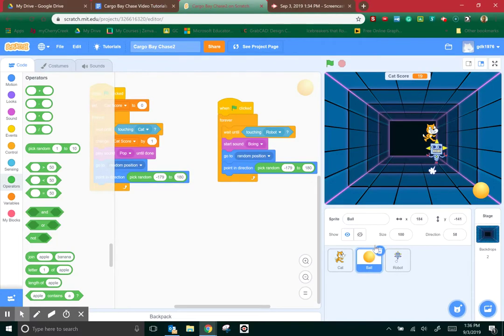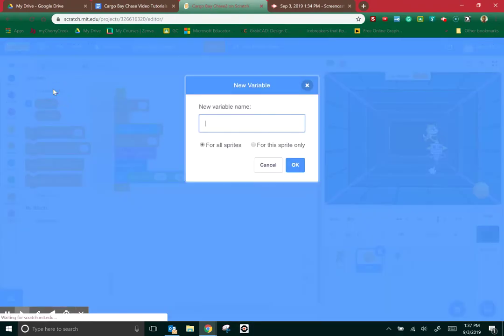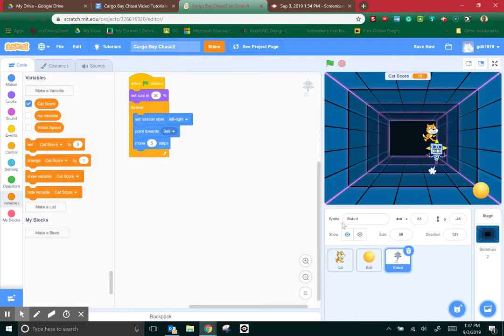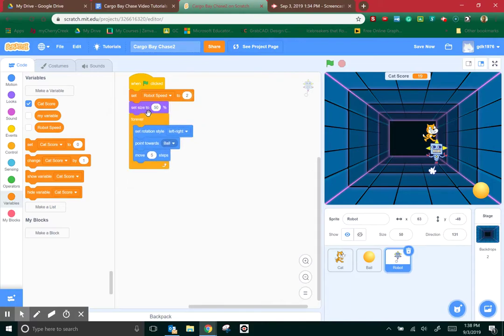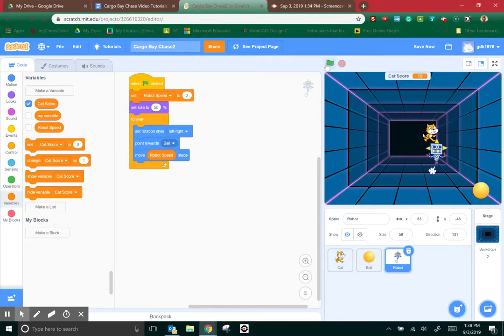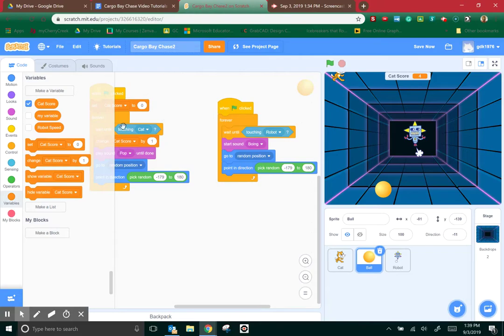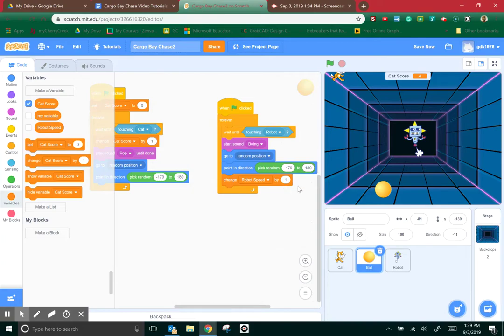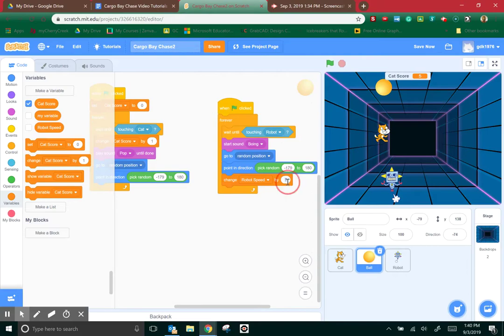Cargo Bay Chase Tutorial 6